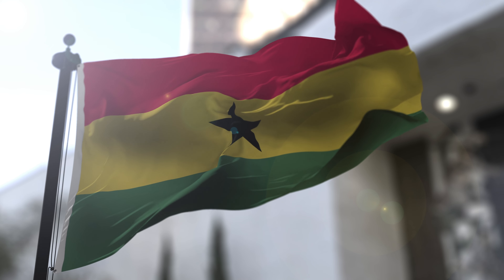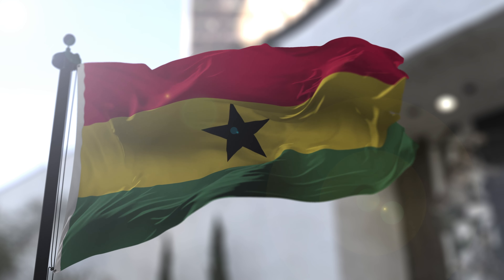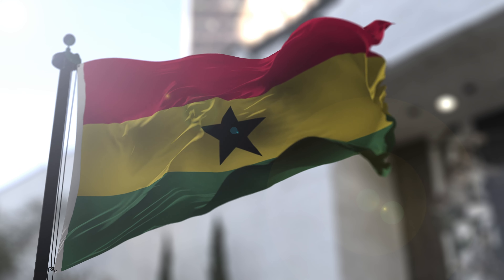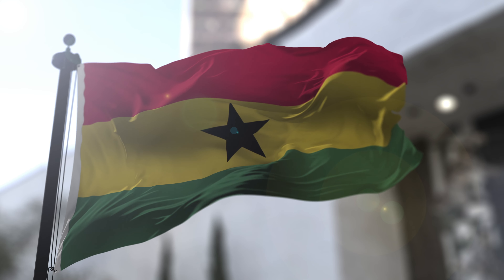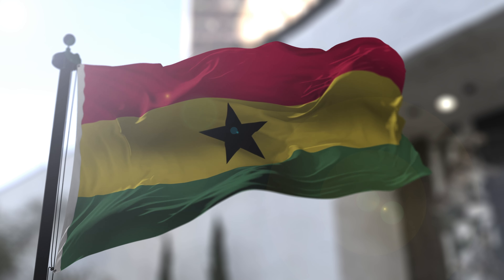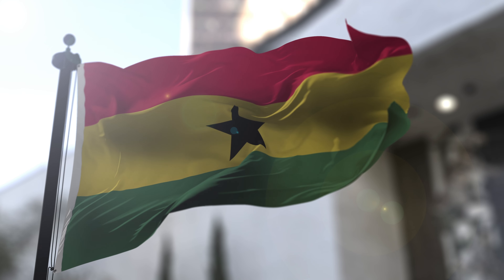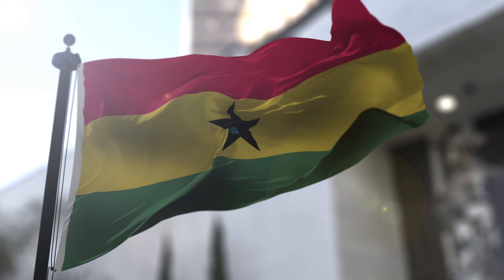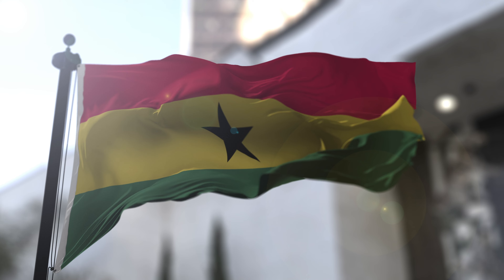Meaning of Ghana Flag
Welcome to the vibrant nation of Ghana, where rich traditions, natural beauty, and a flag that symbolizes freedom, justice, and the indomitable spirit of its people come together in perfect harmony. Today, we unveil the profound meaning behind the flag of Ghana, a flag that reflects the nation's unique identity and its unwavering journey towards a brighter future.

The flag of Ghana features a captivating design - three horizontal stripes of red, yellow, and green, with a black five-pointed star at the center. Each element of this flag carries deep symbolism.

The red stripe at the top represents the bloodshed and sacrifices made by Ghana's people during their fight for independence. It symbolizes the nation's determination to overcome adversity and its commitment to justice.

The yellow stripe in the middle signifies the country's vast mineral wealth, including gold, and the potential for economic prosperity. It represents the bright future that Ghana envisions for itself and its people.

The green stripe at the bottom represents the lush forests, fertile lands, and agricultural resources of Ghana. It symbolizes the nation's commitment to sustainable development and environmental stewardship.

The black five-pointed star at the center is a symbol of African freedom and independence. It signifies Ghana's role as a beacon of hope and progress on the African continent.

But the flag of Ghana is more than just its colors and design; it embodies the Ghanaian spirit of unity and determination. Ghana has faced challenges, but its people have consistently shown their strength and unity in the face of adversity.

So, when you see the Ghanaian flag proudly flying, remember the story it tells. It's a story of a nation that values freedom, justice, and progress, a nation that cherishes its cultural heritage while looking forward to a brighter and more prosperous future.

The flag of Ghana is not just a piece of fabric; it's a symbol of a people's enduring spirit, their commitment to unity, and their hope for a better tomorrow. It's a reminder that even in the face of challenges, a nation can stand tall, and its people can continue to dream and thrive.